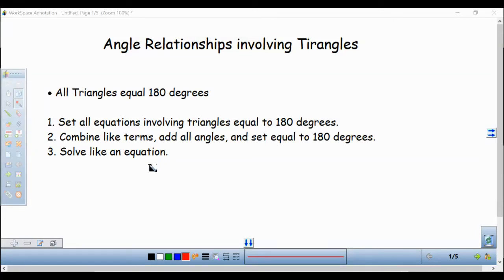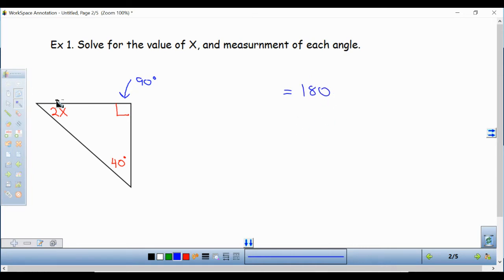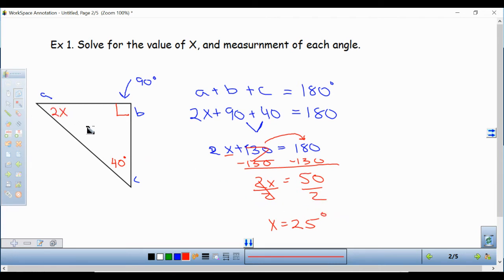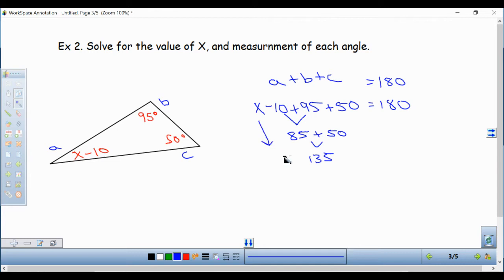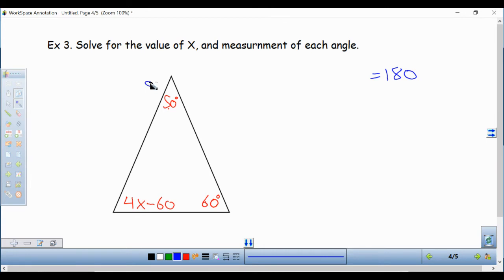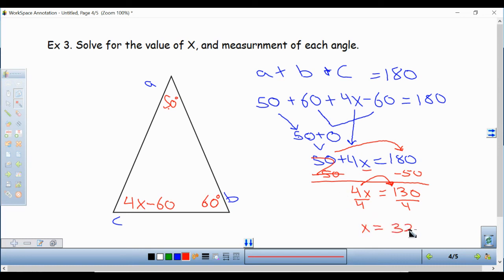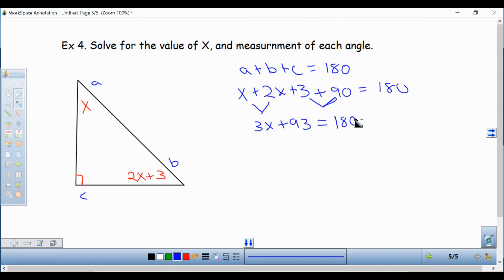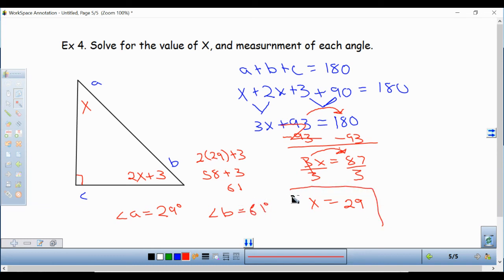Angle Relationships with Triangles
How to find the value of a missing angle within a triangle.